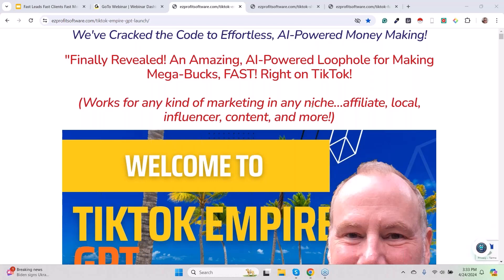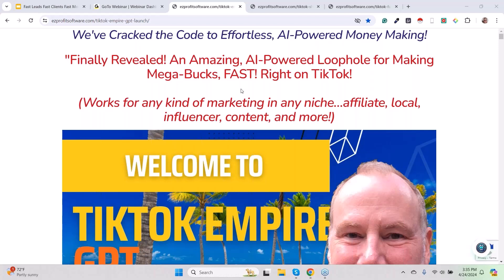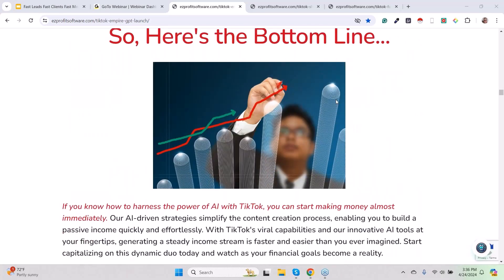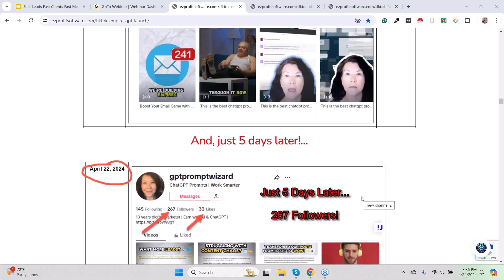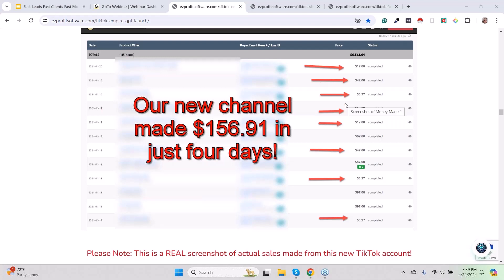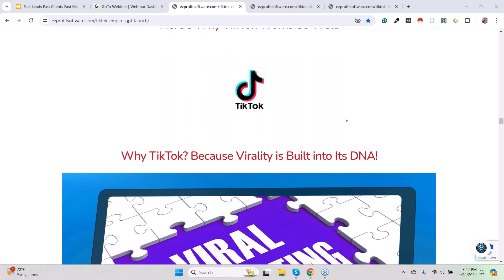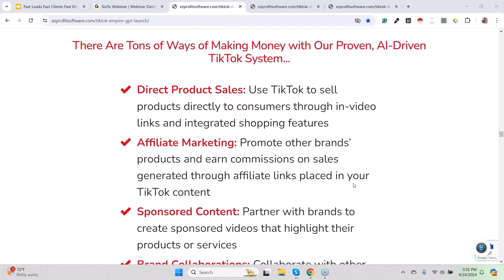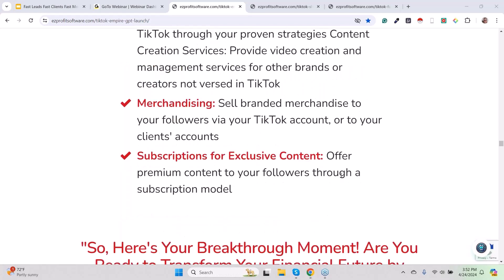TikTok Empire GPT Walk Through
Unlock the Power of TikTok for Your Business with the TikTok Empire GPT Walkthrough!

Presented by Lee Cole, this video unpacks the groundbreaking approach of combining AI technology with TikTok to supercharge your content creation and monetization strategies.

- **AI Integration**: Discover how ChatGPT can revolutionize your TikTok content, making it more engaging and easier to produce.
- **Efficiency and Time Management**: Learn how to effectively manage your TikTok accounts with just a small investment of time each week.
- **Real Success Stories**: Get inspired by real case studies from users who saw rapid follower growth and revenue increase shortly after applying our strategies.
- **In-Depth Guidance**: From setting up your account to creating AI-driven content and monetizing your audience, our step-by-step guide covers it all.

🔹 **Why TikTok?**
TikTok offers a unique advantage over platforms like Facebook and Instagram by allowing you to reach your target audience more quickly and effectively. With "TikTok Empire GPT," you'll learn why TikTok is the preferred platform for modern marketers and how you can use it to its full potential.

Whether you're managing one or multiple accounts, the insights from this video will help you streamline your process and increase your online presence.

For more information and exclusive content, follow us on [Your Social Media Links].